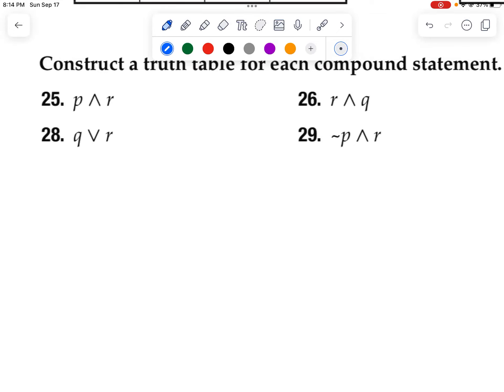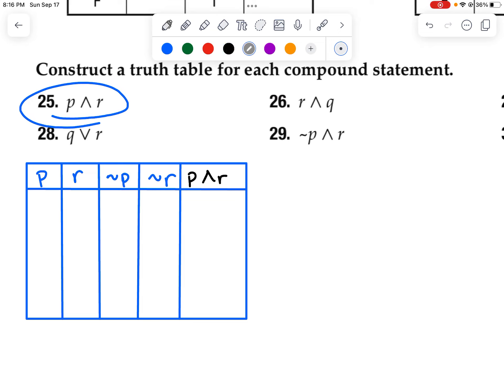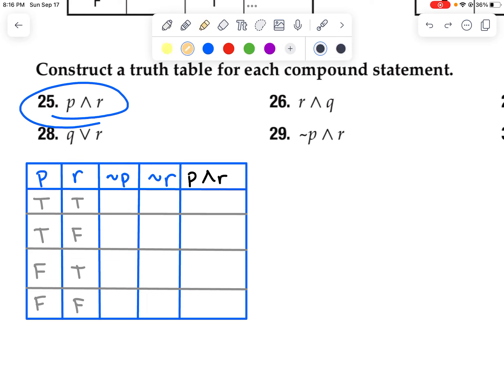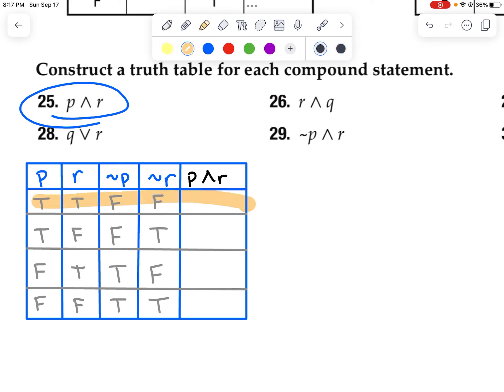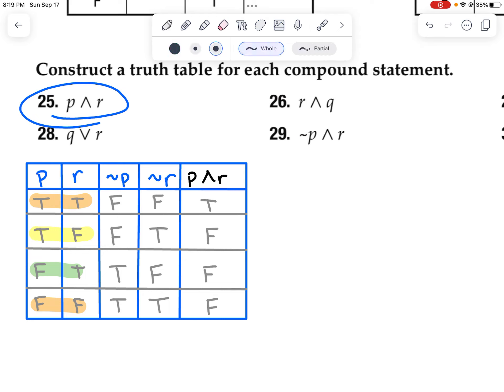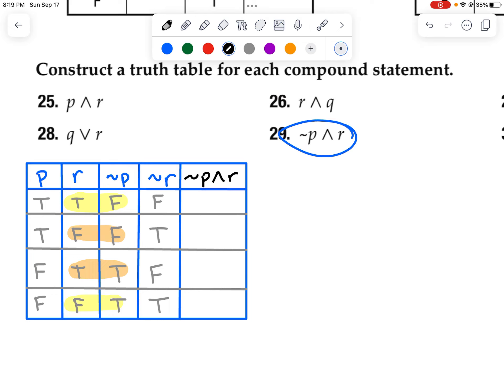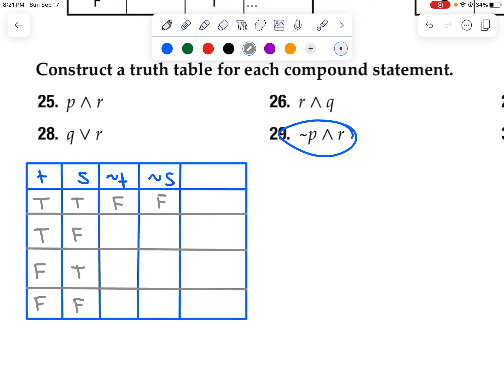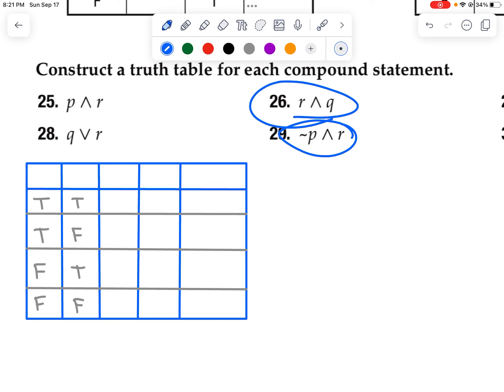Introduction to truth tables geometry logic